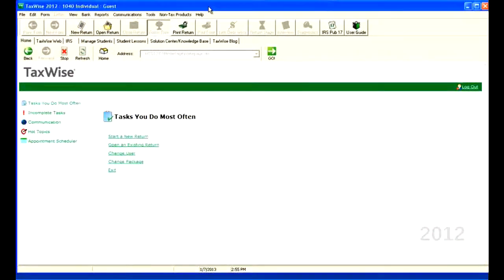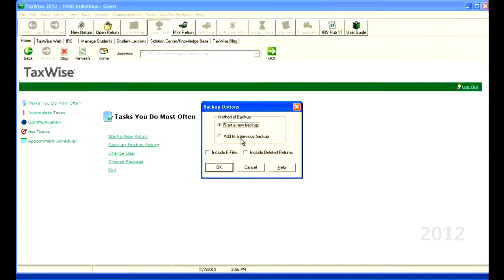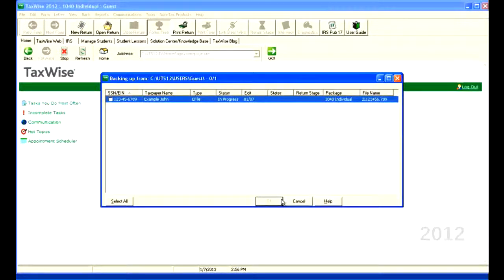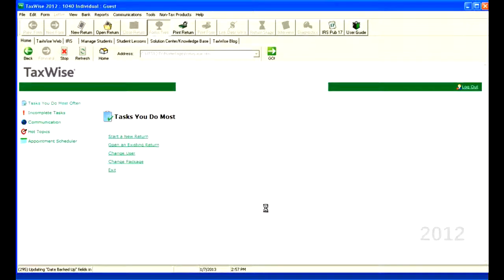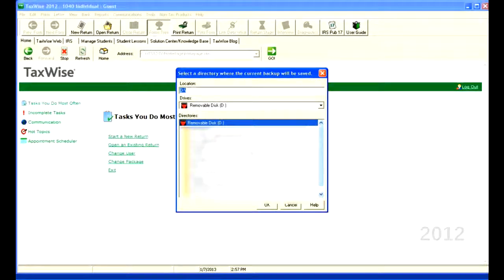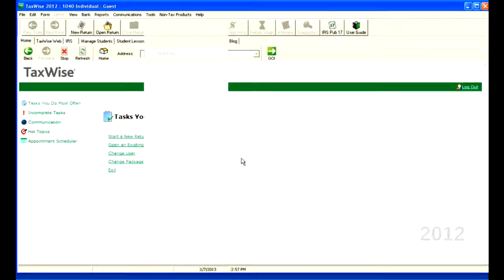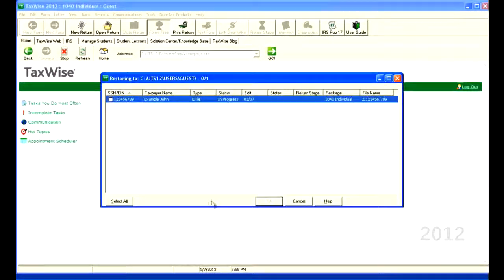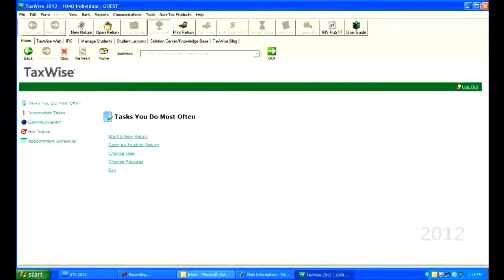TaxWise TV- How to Backup and Restore Your Data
TaxWise TV host Ben Cleary talks with Training Specialist Megan Caldwell about how to back up and restore your data using TaxWise.